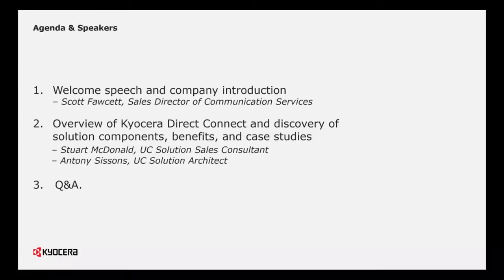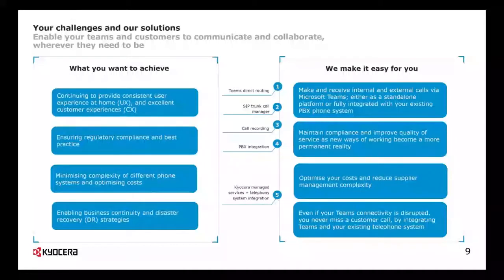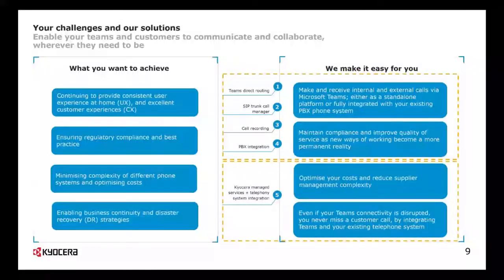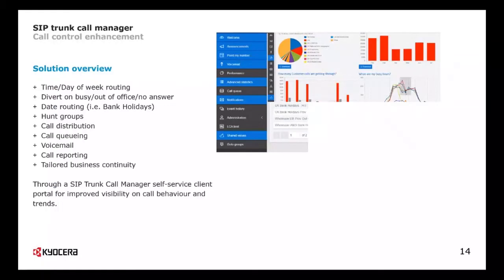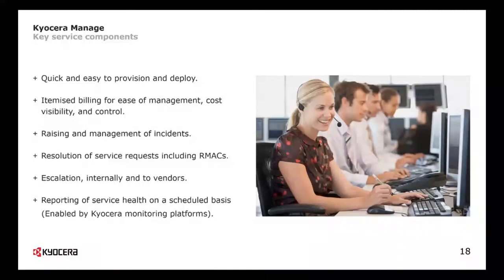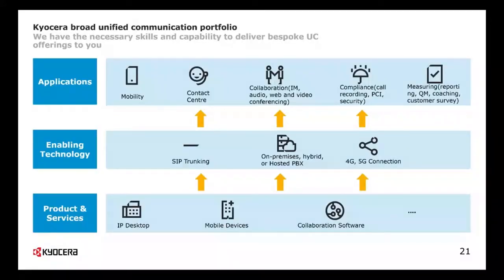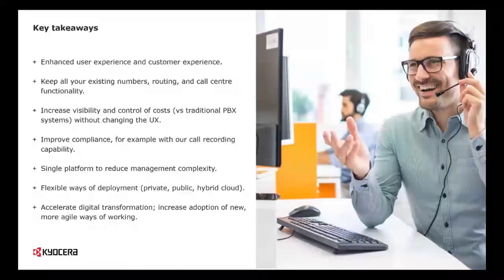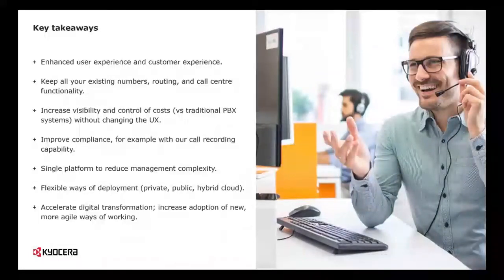Kyocera Direct Connect Webinar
Integrating traditional telephony and unified communications systems with Microsoft Teams.